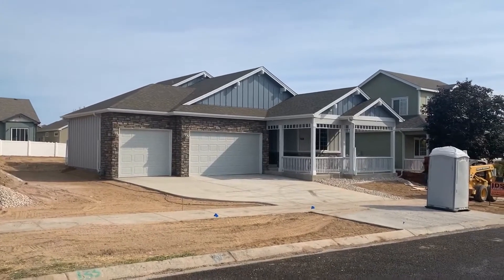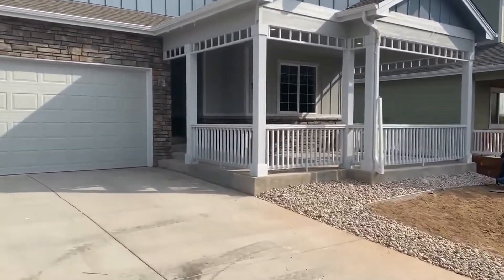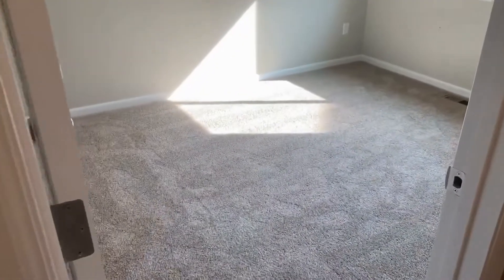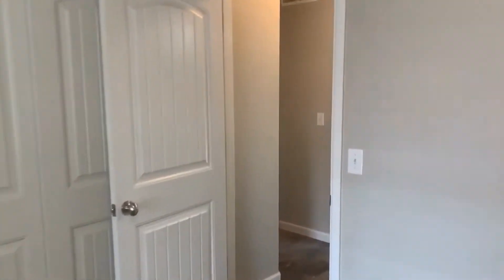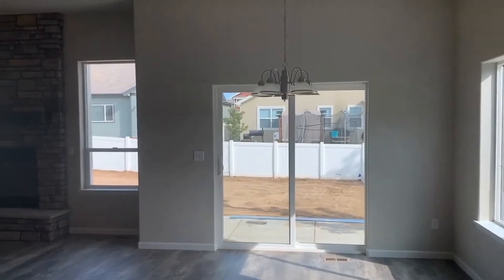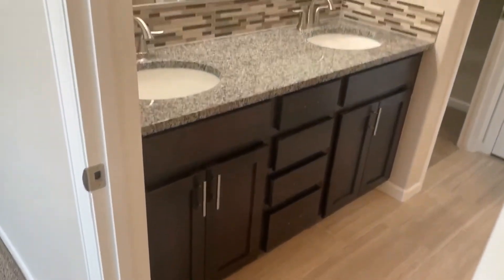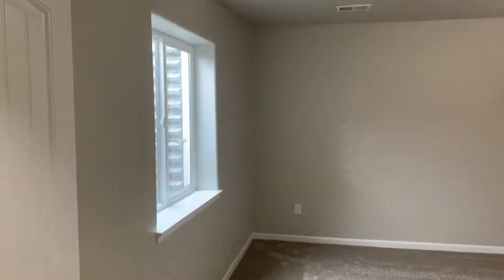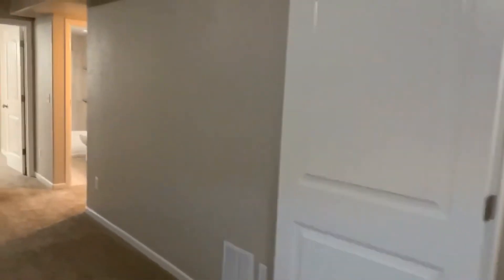Evans Homes for Rent 4BR/3BA by His House Property Management | Evans Property Managers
You wouldn't want to miss this brand-new property in the Tuscany Subdivision in Evans! The spacious living room has a gas fireplace and high ceilings - totally guest-ready! The dining room has direct access to the backyard. The gourmet kitchen has granite counters and stainless steel appliances. A laundry room with hook-ups, 2 guest bedrooms, a central bath, and the master suite with a walk-in closet and a private bath are all on the main level. The basement features an unfinished storage area, a great room, plus another bedroom and a bathroom. Other features include an attached 3-car garage, central air-conditioning system, luxury vinyl plank flooring, and new landscaping. 2 covered patios provide great spots for relaxation after a long day. This home is in a convenient location and may just be the one for you!

Looking for a property manager in Evans We do property management!

PEOPLE ARE OUR #1 PRIORITY

His House Property Management is a group of people doing business with people. Our Owner clients are people seeking financial independence through rental property investments; our job is to help with that journey. Our Residents are people seeking a safe and clean place to live; we are here to provide that. Our Vendors are people trying to make a living through specialized trades; we want to provide opportunities to do so. Simply stated, we value and have a high degree of respect for the people we work with. Online rent payments, utility concierge, 24-hour maintenance hotline, and fair lease agreements - we offer all of that! We want to make you happy and make life easy!

His House Property Management
1703 61st Ave Suite 101-C, Greeley, CO 80634, United States